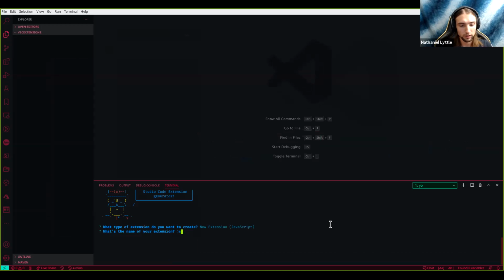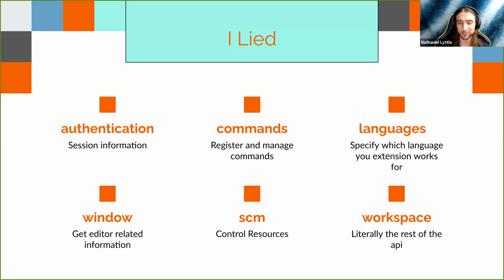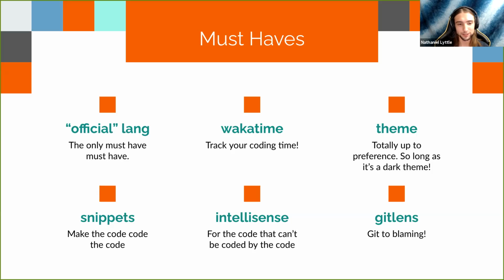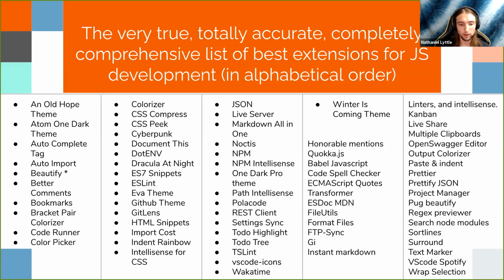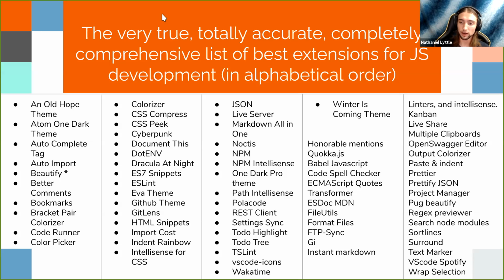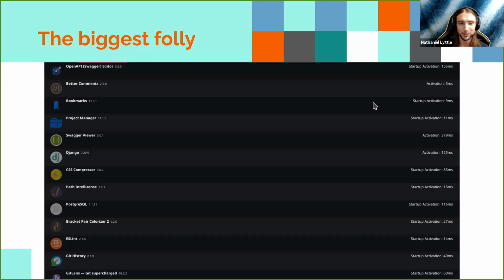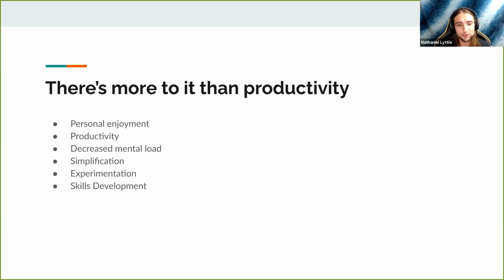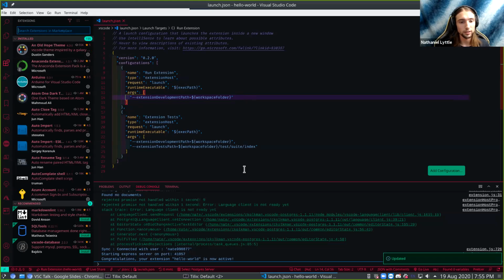Indy.js August '20 (Nate Lyttle w/ VSCode Extensions)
Review of VSCode Extensions development environment.